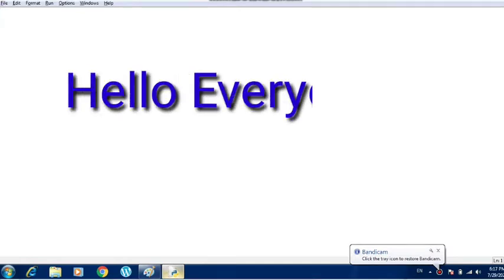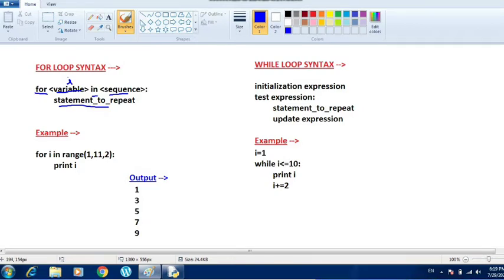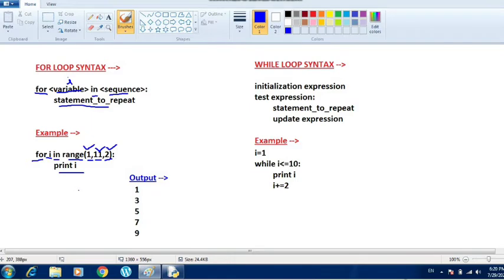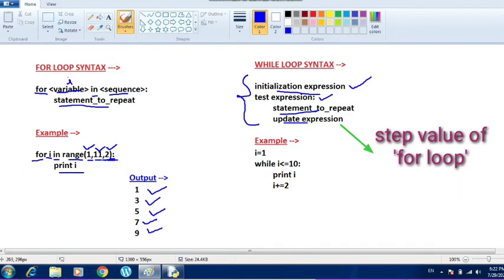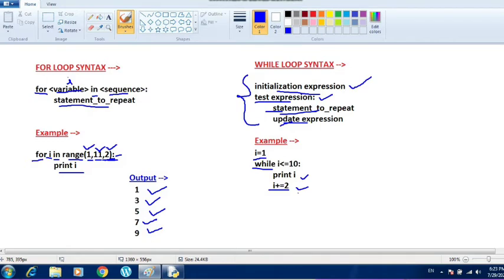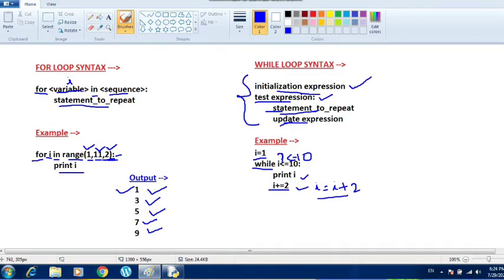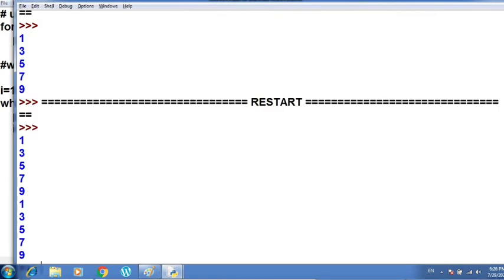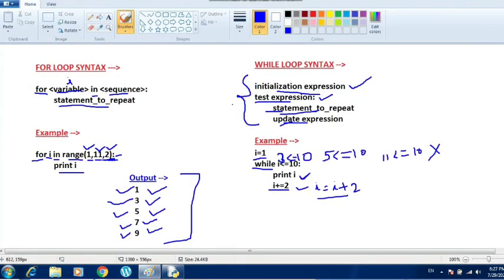Looping statements in Python with examples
This Python tutorial will help you understand the difference between the for and while loop. Declare syntax of for and while loop is well explained in the video.